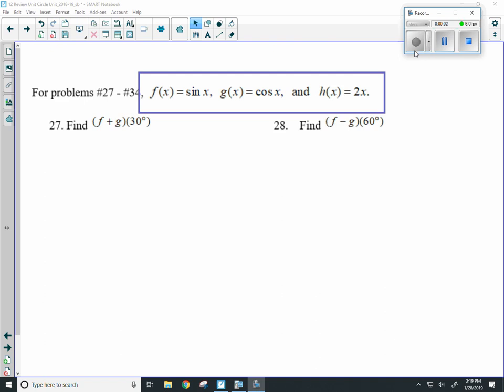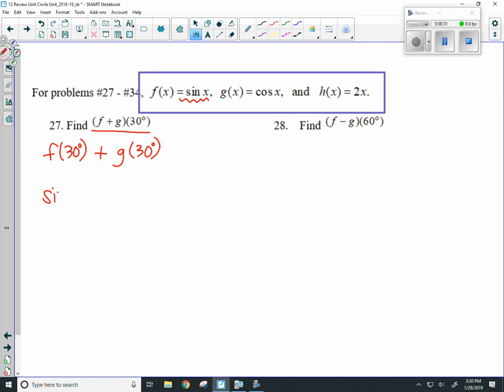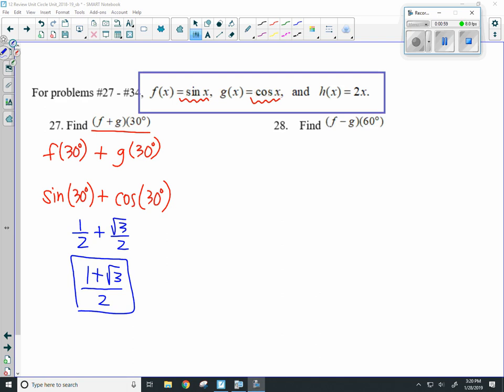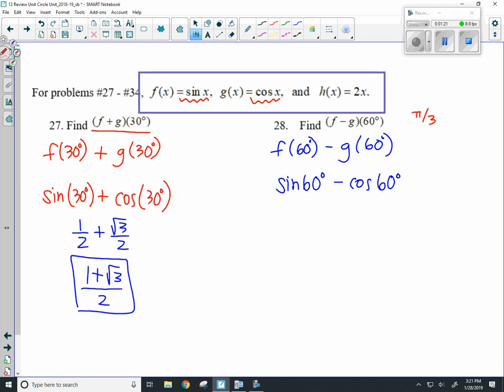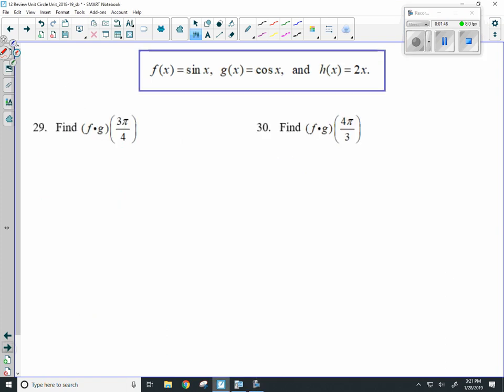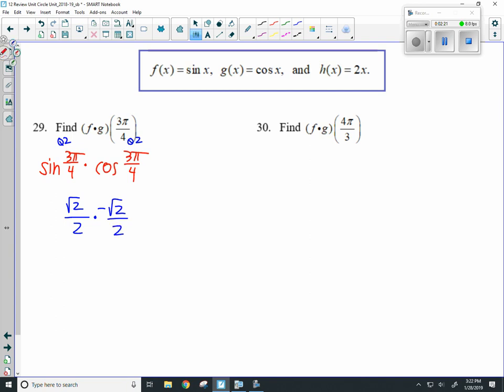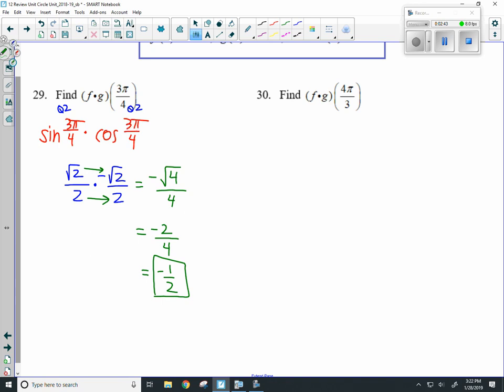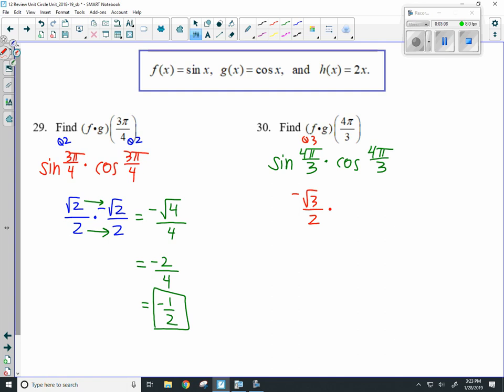Unit Circle Review 27 28 29 30